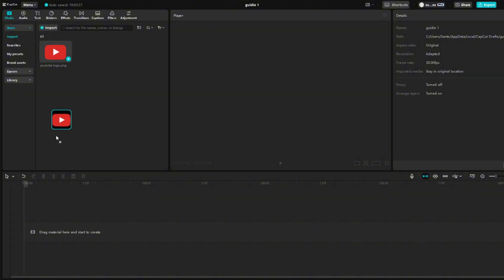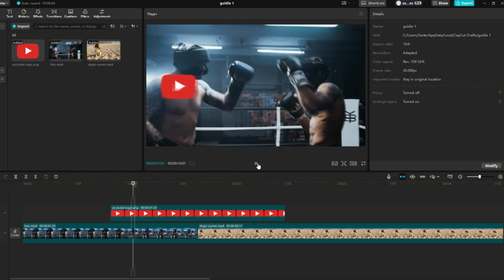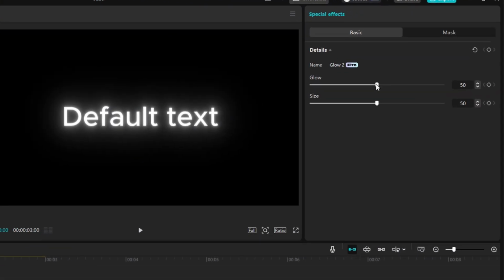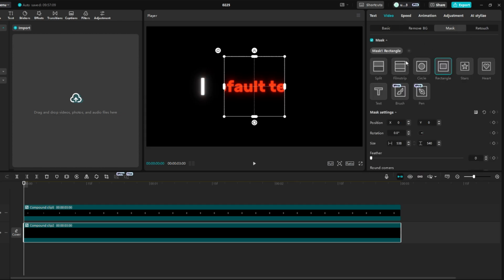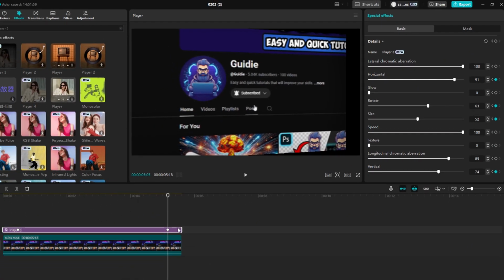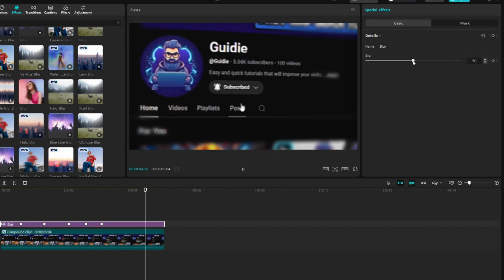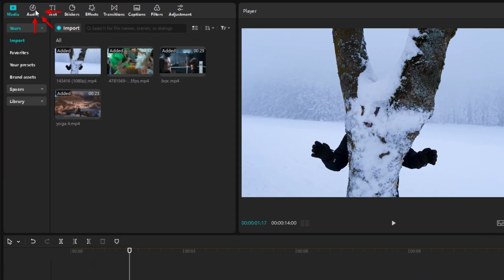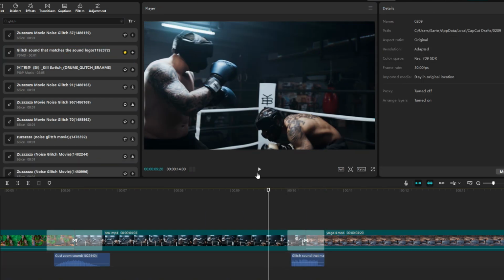7 EASY CapCut Effects to Level Up Your Videos!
Want to make your edits stand out? In this video, I’ll show you 7 EASY CapCut Effects to Level Up Your Videos! 🚀

These simple but powerful effects will help you create pro-level edits in CapCut pc. Perfect for beginners and advanced editors alike! Learn the best CapCut effects, transitions, and editing tricks to make your videos pop. 🎬✨

Intro: 00:00
1 Effect: 00:08
Secret Trick: 01:22
2 Effect: 01:51
3 Effect: 02:42
4 Effect: 03:22
5 Effect: 04:42
6 Effect: 07:06
7 Effect: 08:08
Outro: 10:11